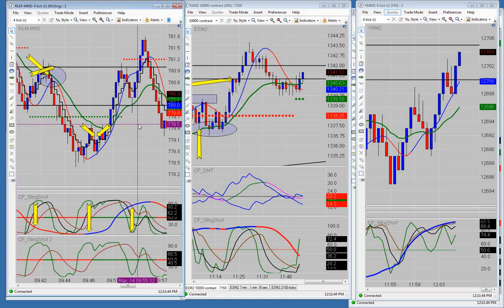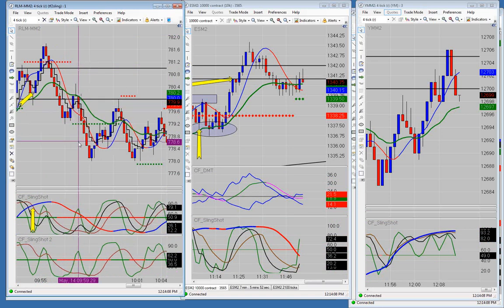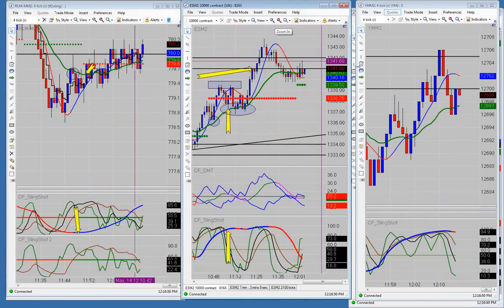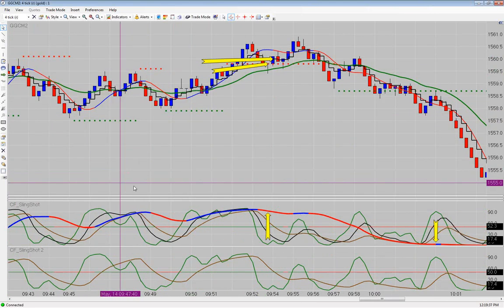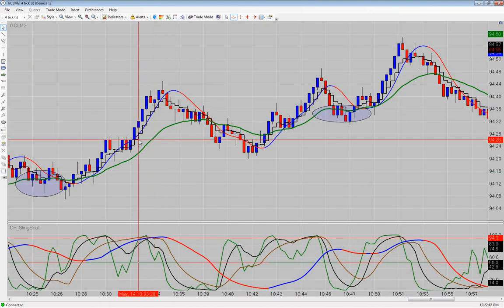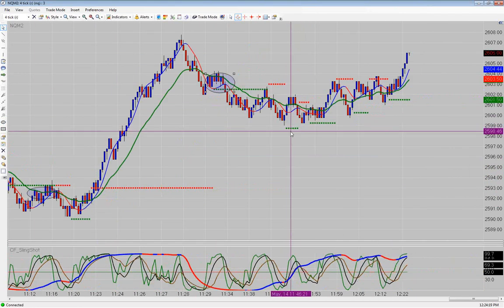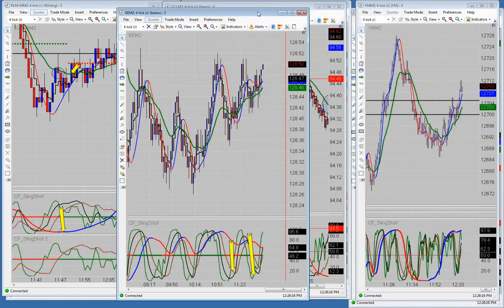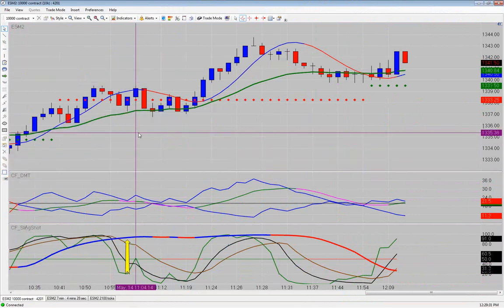Emini Live Trading Room CFRN 5/14/2012 TF -2 Gold -6 YM +17